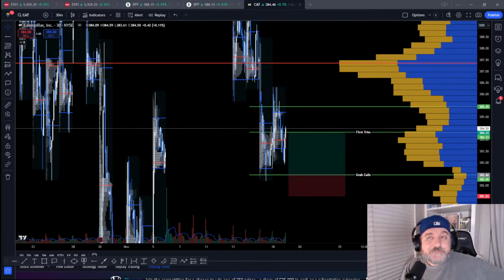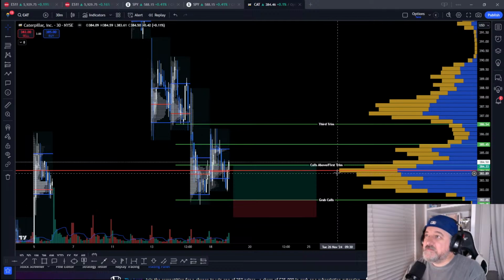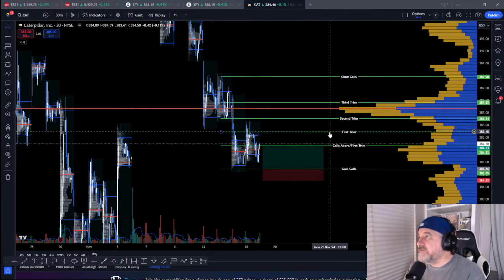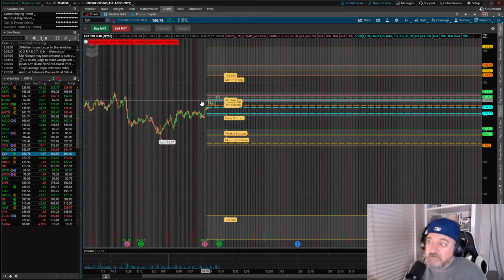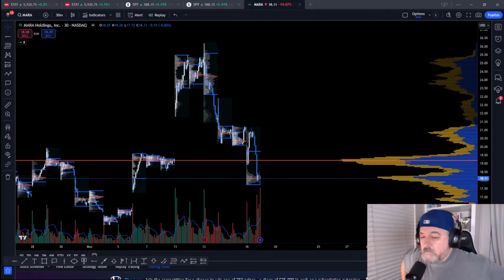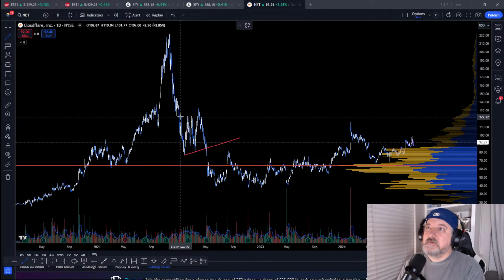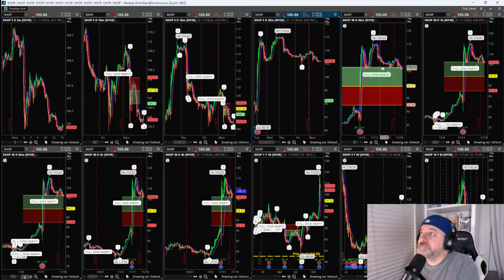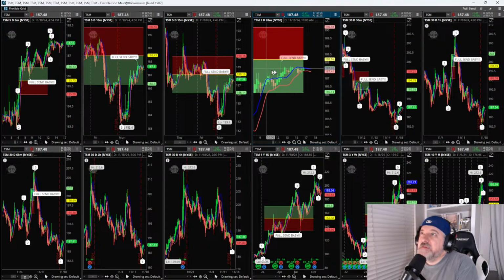Master the Stock Market: Option Plays For 11/19, Live Charting SPY